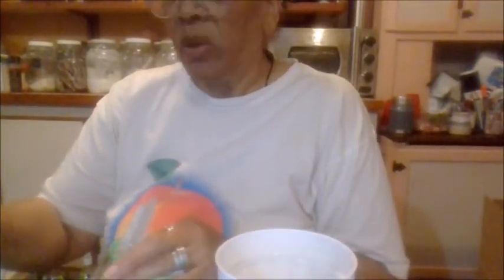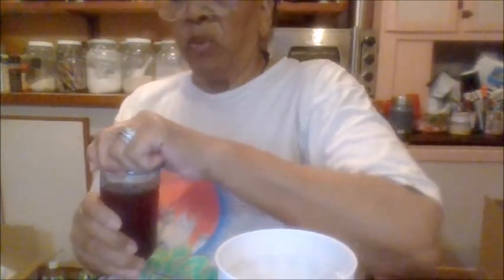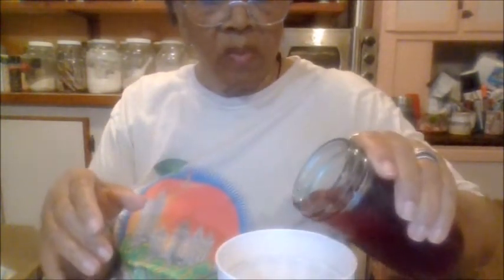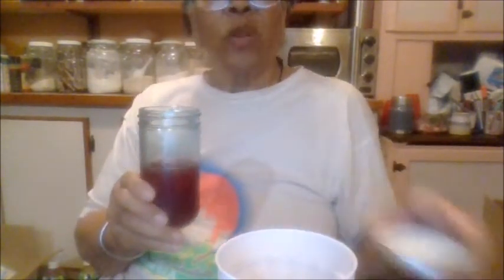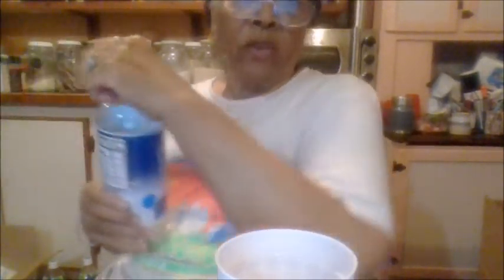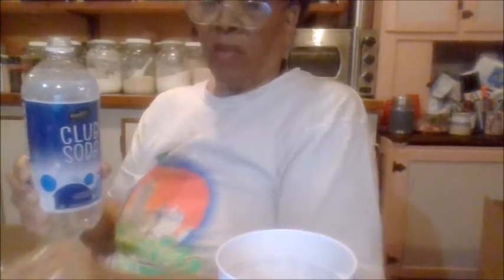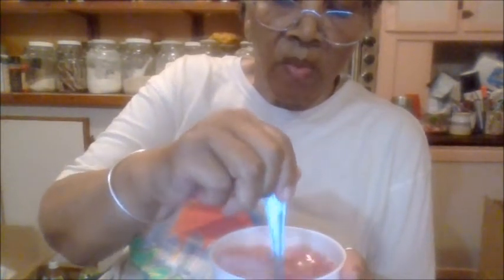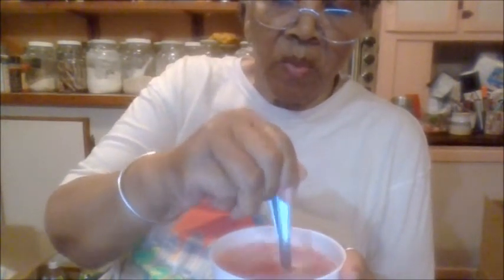Donia's Wednesday DIY How to Make Raspberry Lime Rickey.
My Granddaughters  RAP Video
Movie By Paranormal Hood
Episodes
Books:
Pouring A Floor
Herbal E-Books
The Herbal Survival Guidebook Kindle Edition

Donia Gonzales-Copeland
POB 371
Delaware City, DE 19706

 Mail to:
Donia Gonzales-Copeland
POB 371
Delaware City, Delaware 19706